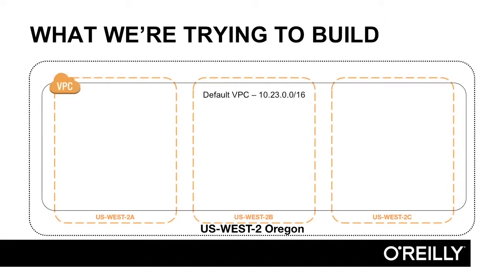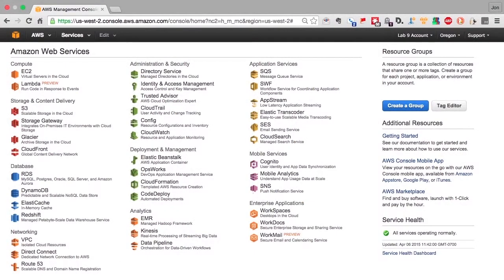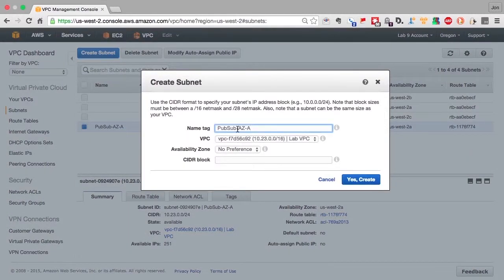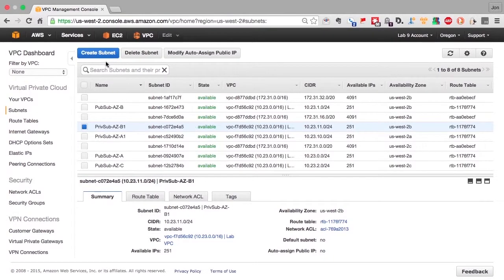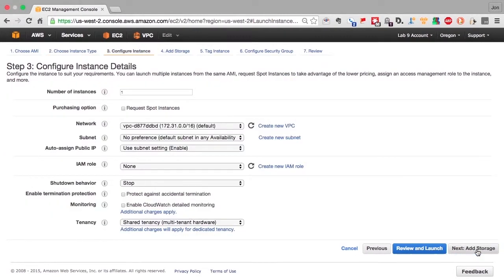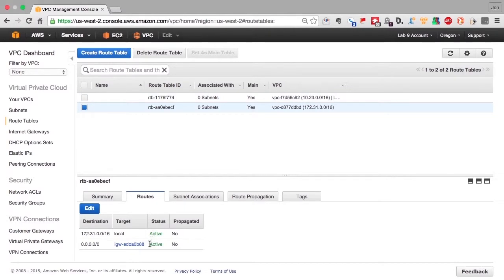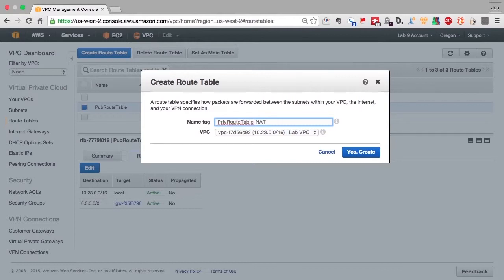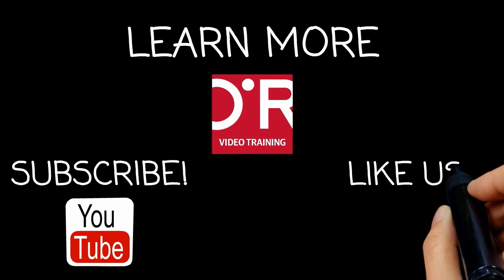Amazon Web Services - Virtual Private Cloud Tutorial | Build Your VPC - The Hard Way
Want access to all of our Amazon Web Services training videos? Visit our Learning Library, which features all of our training courses and tutorials

More details on this Amazon Web Services - Virtual Private Cloud training can be seen This clip is one example from the complete course. For more free Amazon Web Services tutorials please visit our main website. YouTube